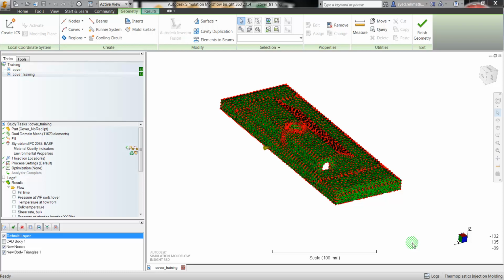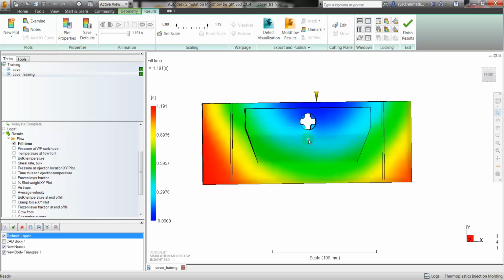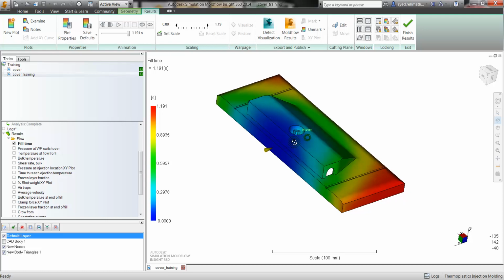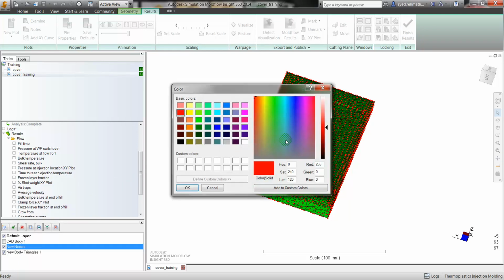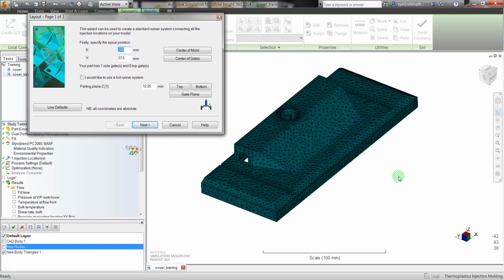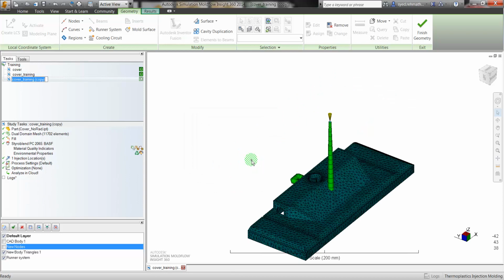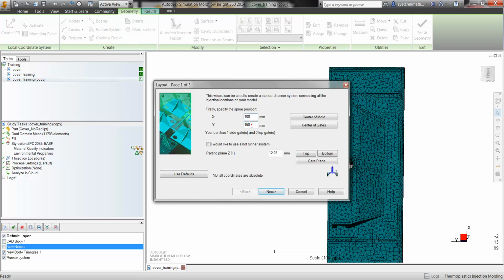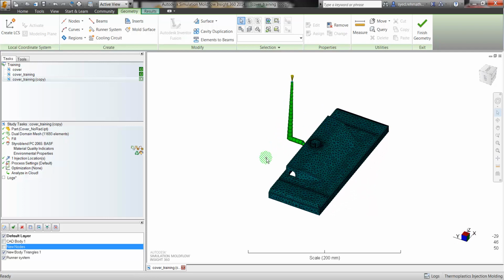Runner System Set-up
A short tutorial going through the steps to set-up a runner system.